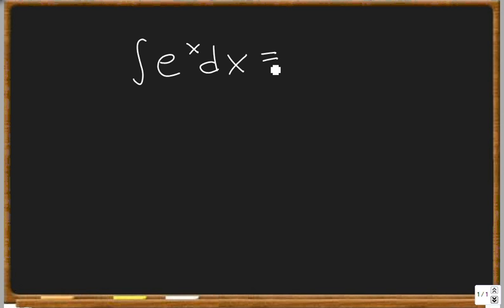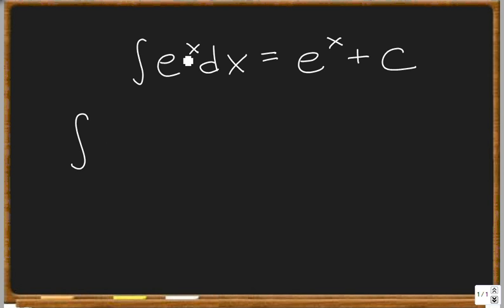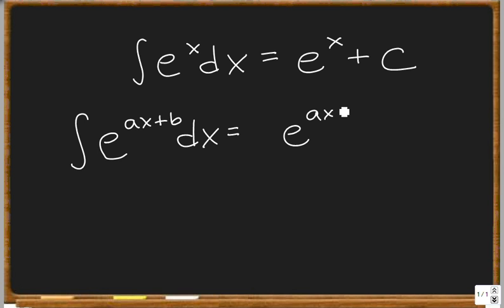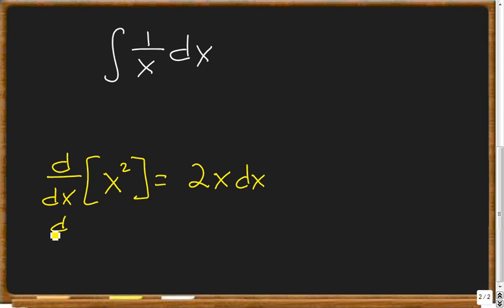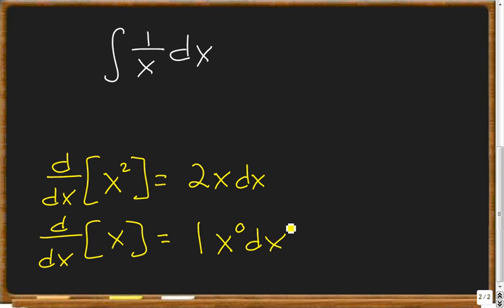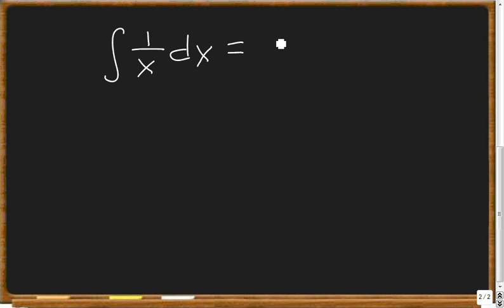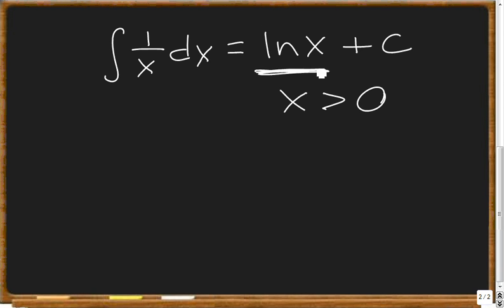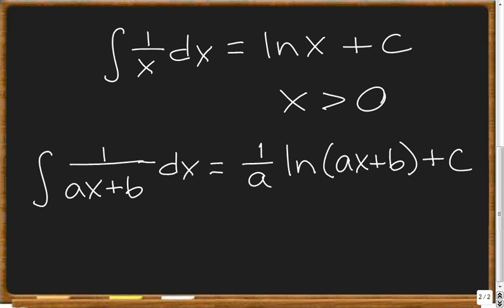Integration of Exponential Functions Concepts